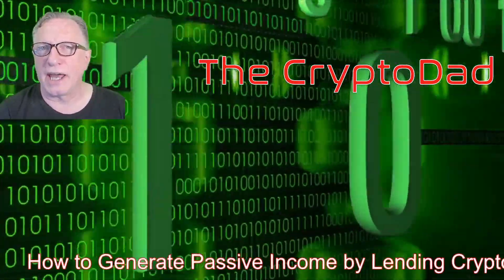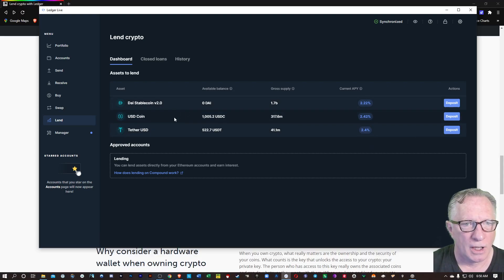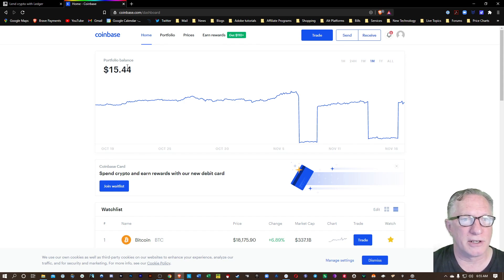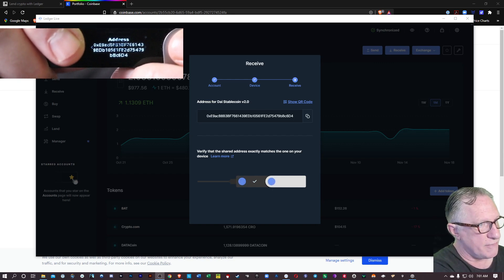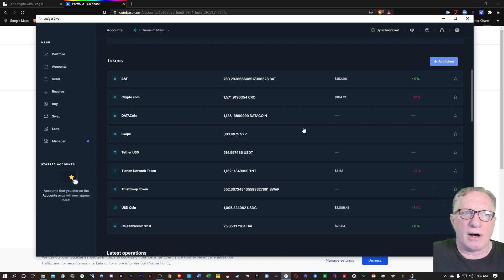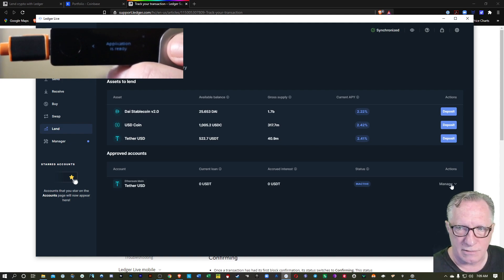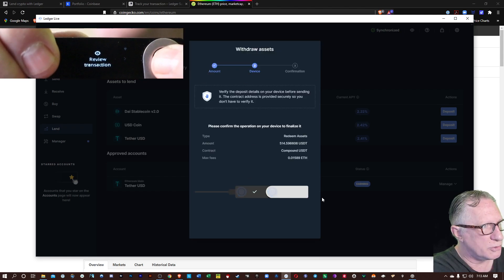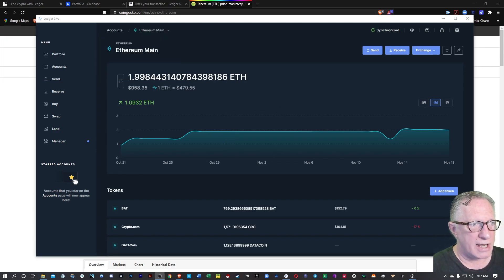How to Lend Crypto Through Ledger Live Using Compound & Stable Coins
Intro: 0:19
Explanation of Lending Feature: 1:43
Explanation of ERC20 tokens: 2:18
Demo on Depositing ERC20 assets in Your Ledger Wallet: 2:40
Why You Should Stake Stable Coins: 9:08
Initiating the Loan: 9:31
Approving the account: 9:40
Make Deposit: 11:25
Approve the Network Fees: 12:03
Signing the Transaction: 12:38
Withdrawing the Assets: 13:16
Make deposit with Partial Balance: 14:11
Explanation of Ethereum Fees: 15:08

!!👨‍💻 SET UP A BINANCE US ACCOUNT 👩‍💻 !! Binance US now allows you to use a Debit card to make purchases!

3MssiN2oYf3fThvMUfVGziPdnkG1Bp7JQP
0xEB5DF9A76e24516c49fBaBb082906E87242Fb315
MVTh6FECgK17wRZ8Mi4gkRPpCM5j3xrCot
3CyFak27g5DernPEBttQ3fCS5uhTfu524G
rMvMUNxrgwvNnrZV4PFT56MZcY9rJiUh8M